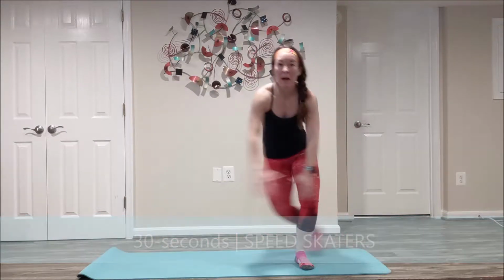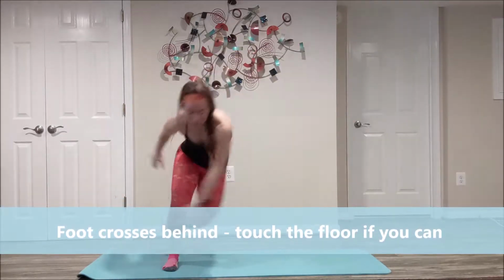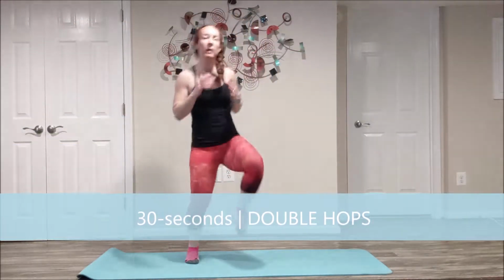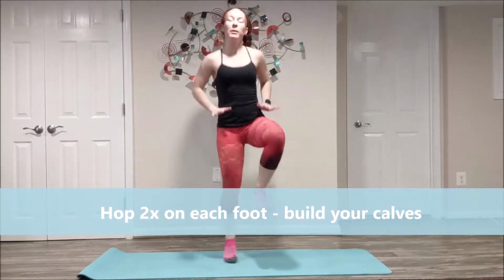BYO HIIT Session 1: Speed skaters | Tuck jumps | 2x hops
Build-your-own HIIT session! Short on time? Pair this video with a couple of my other sessions, add some abs & a stretch, and VOILA you did a body weight workout at home. No weights required.